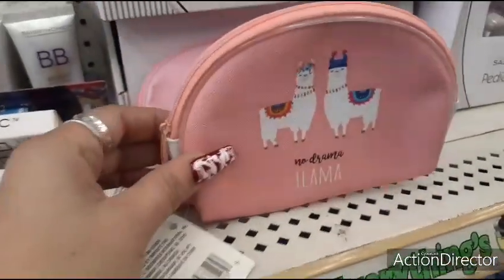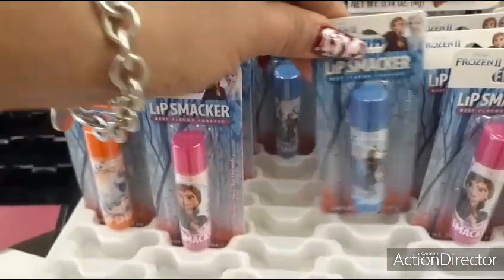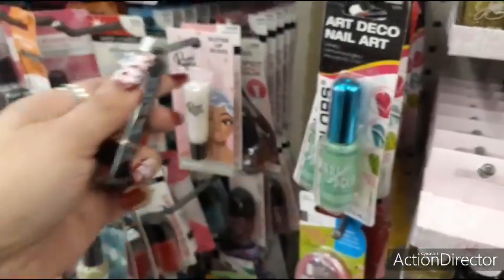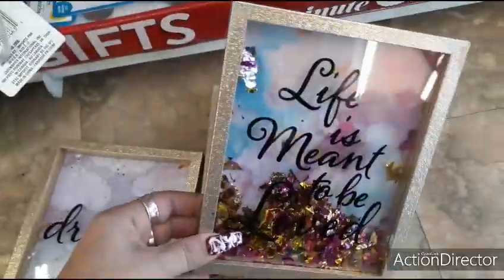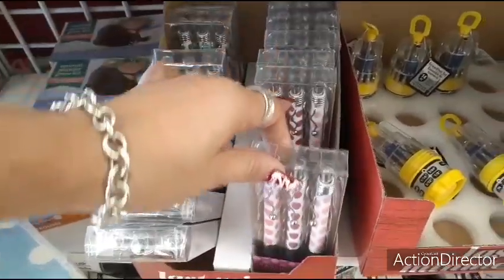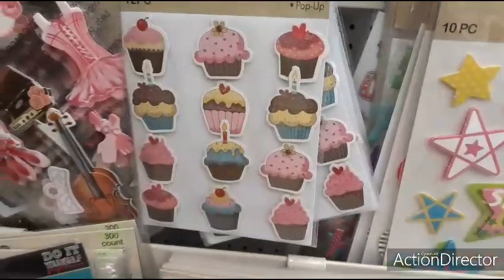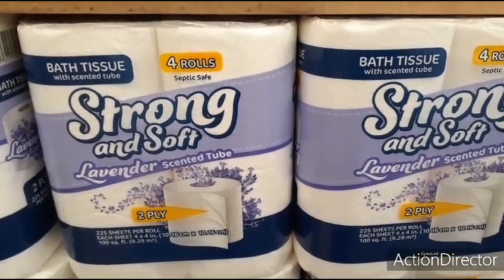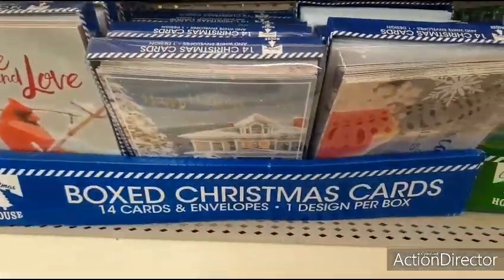🛍🛒👑 Dollar Tree/🔥New Finds!!🔥👑🛒